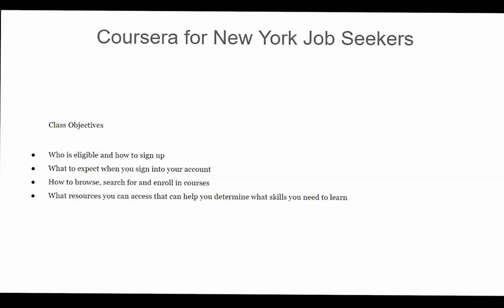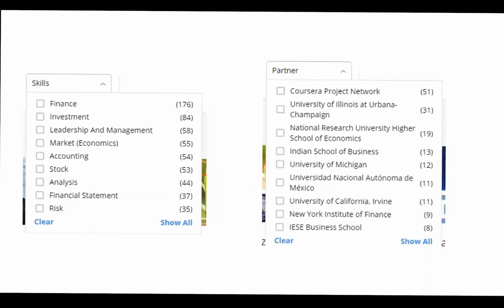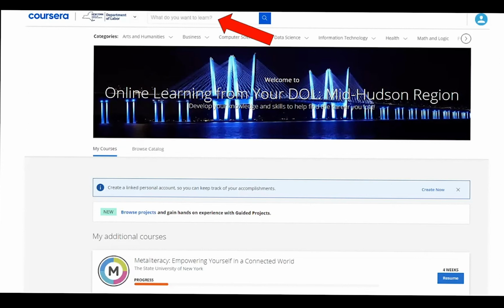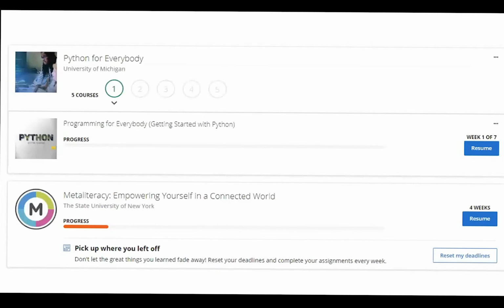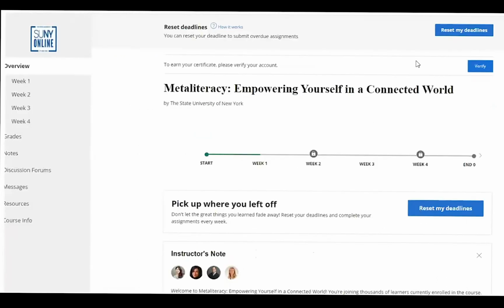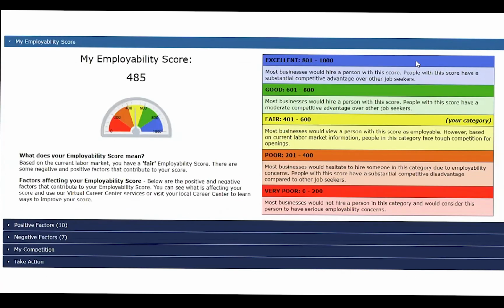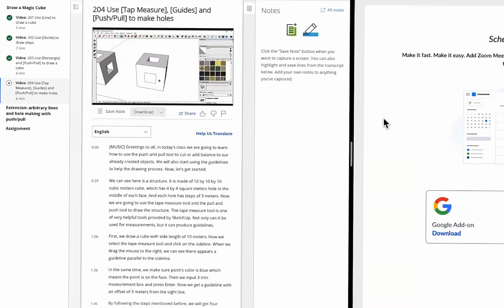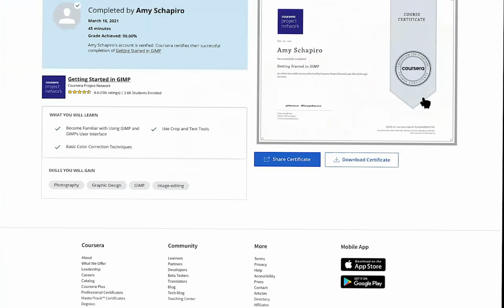Coursera for New York Job Seekers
The New York State Department of Labor is offering free Coursera access for out of work New Yorkers who would like to learn new marketable skills for high growth industries such as data science, business, and technology.

Join us for this virtual presentation to learn:

Who is eligible and how to sign up
What to expect when you sign into your account
How to browse, search for and enroll in courses
How to access resources that can help you determine what skills you need to learn
This presentation is part of a series of Employment Counseling Workshops hosted by Desmond-Fish Library, Mahopac Public Library, Patterson Library, Kent Public Library, Putnam Valley Library, Butterfield Library, Brewster Library, and The Field Library.